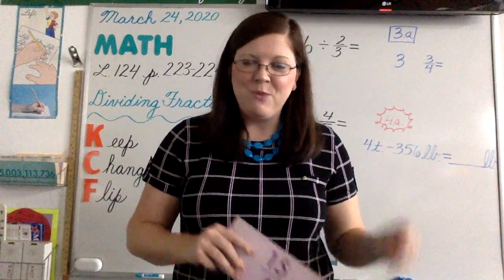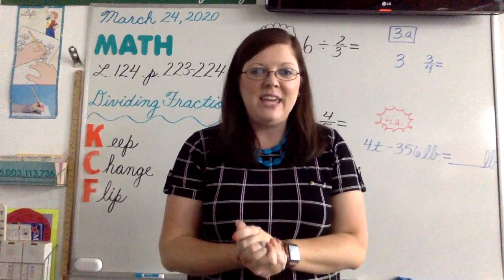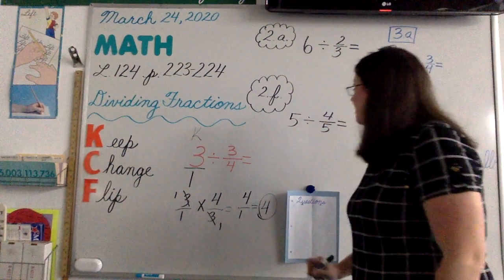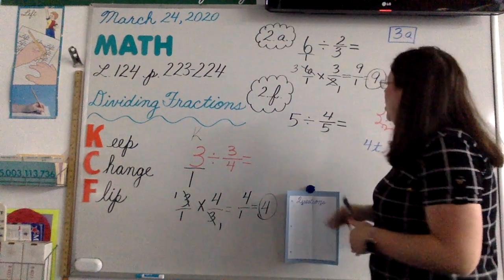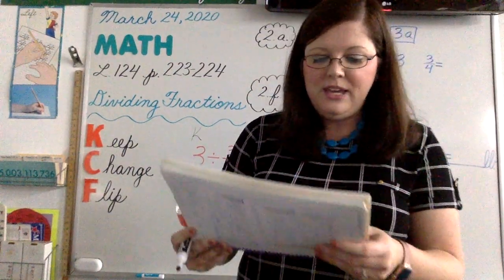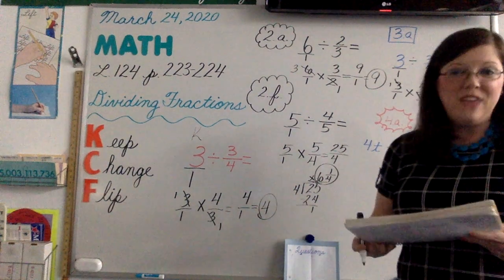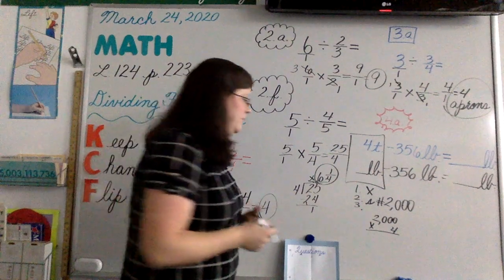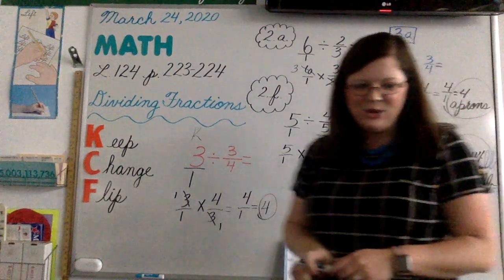4th Grade Tuesday 3/24 Math Lesson 2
Review Dividing a Whole Number by a Fraction